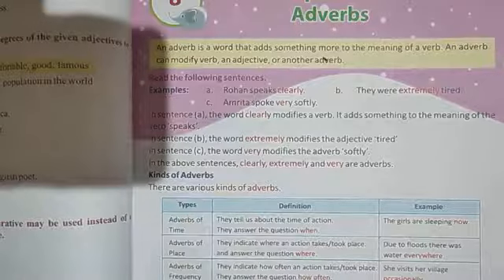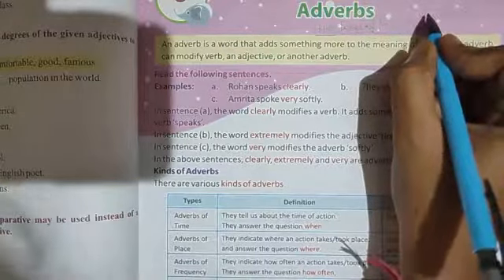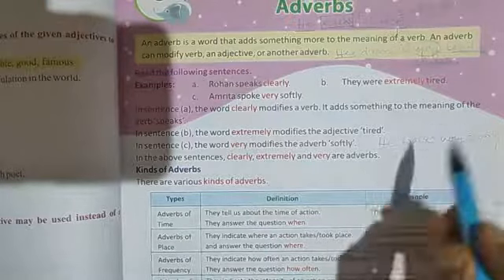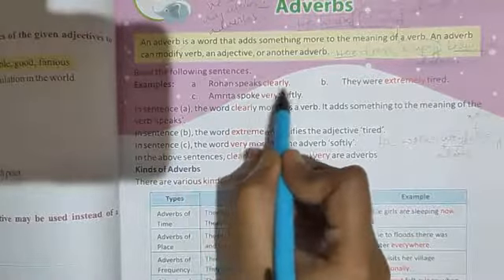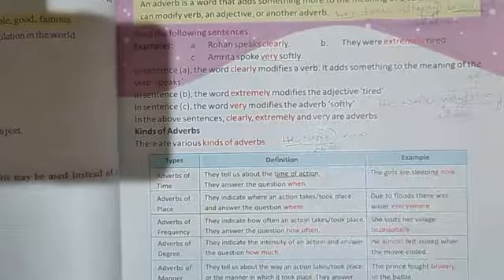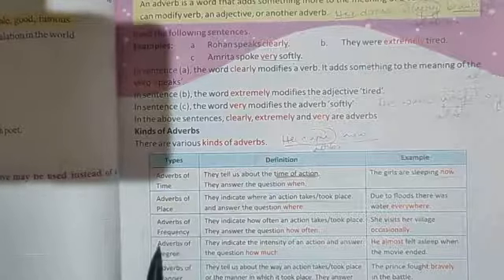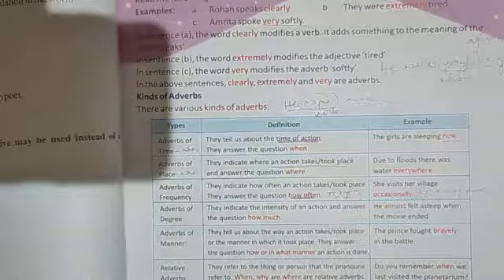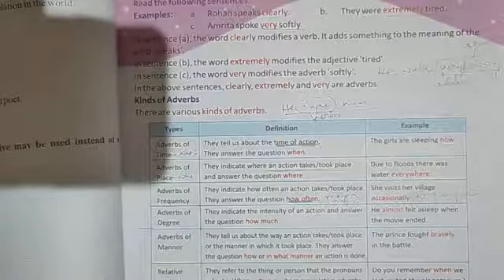STD VIII ENG 1 CHAP 8 PART 1